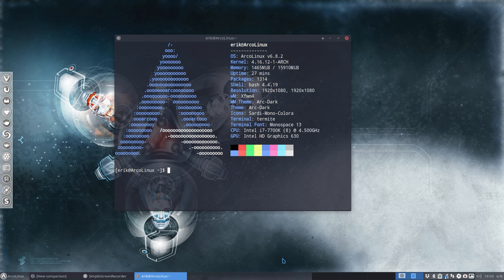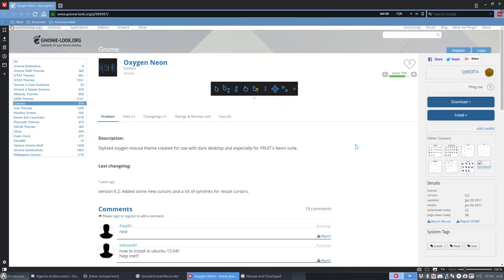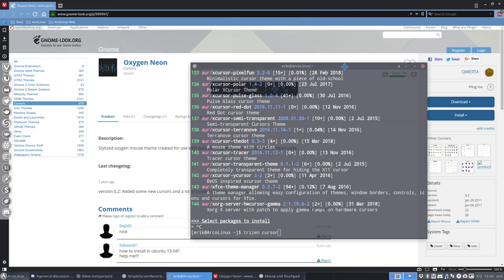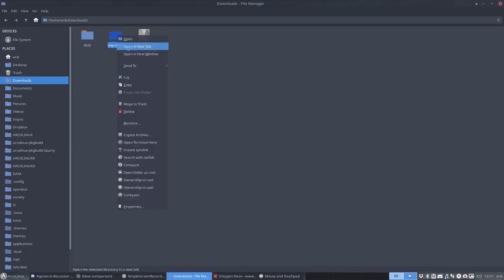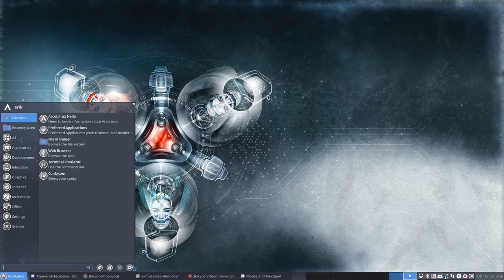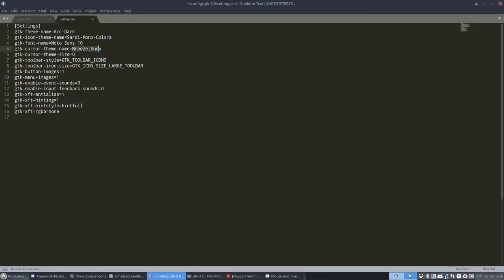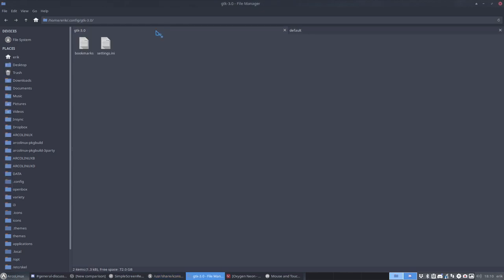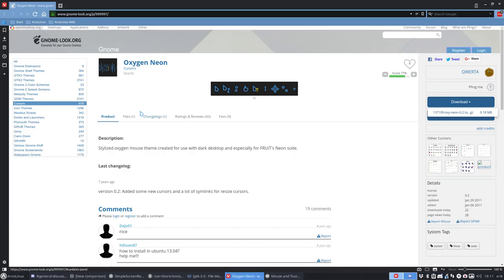ArcoLinux : 444 how to install a cursor theme like oxy-neon - everything you need to know